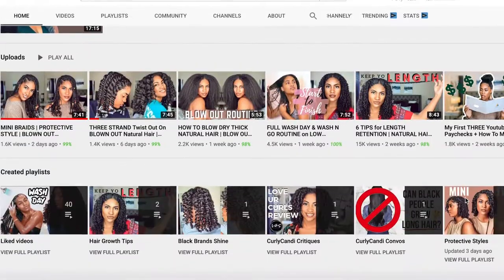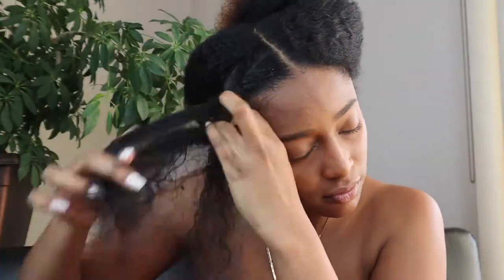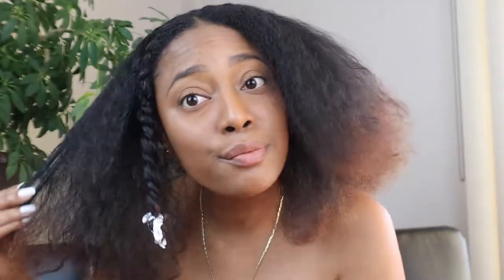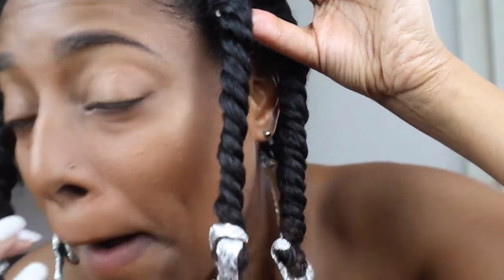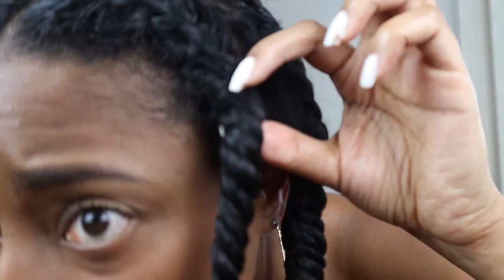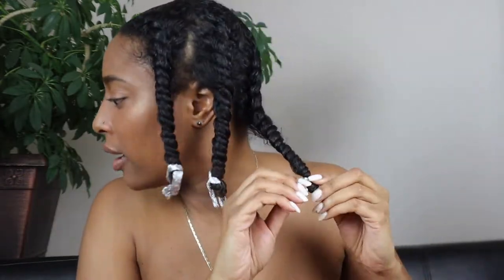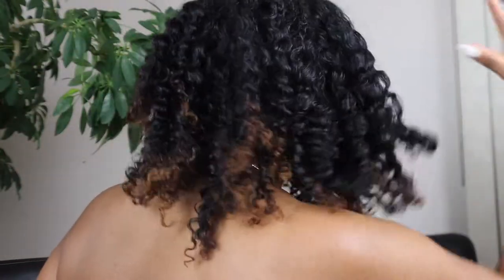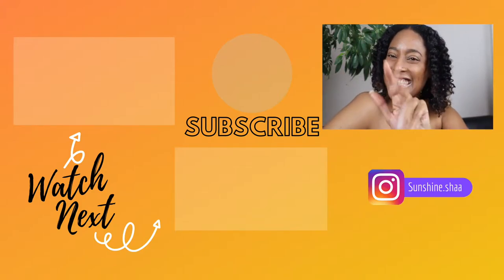3 STRAND FLAT TWIST | MY FIRST ATTEMPT 😱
Watch me attempt 3 strand flat twist for the very first time. I have been natural for almost 10 years and have NEVER been able to understand the concept. I actually think I still don't , but I get an A for effort !💪🏽I followed another Youtuber's tutorial and she made it look soooo easy...

Please check out Curly Candi's channel. She does natural hair tutorials and shares great natural hair tips on length retention... So check sis out! ⬇️

PRODUCTS USED 🛍
As I Am Leave-in Conditioner
DevaCurl Ultra defining Gel

Music 🎶
Juice WRLD - Robbery Alus Remix

Editing 🎬🎥
Canon EOS m50
Final Cut Pro

HAIR FACTS 💭
8 years natural
Curly
High Porosity
Low Density
3c/4a with a big back section of 2c 🤦🏽‍♀️

Sharing  HONEST reviews/ tips so you don't have to waste your time or money on useless crap! 🤑♥️